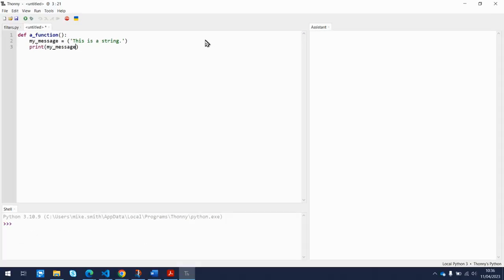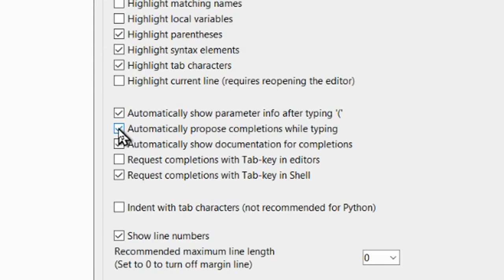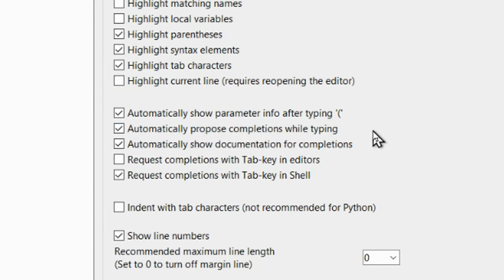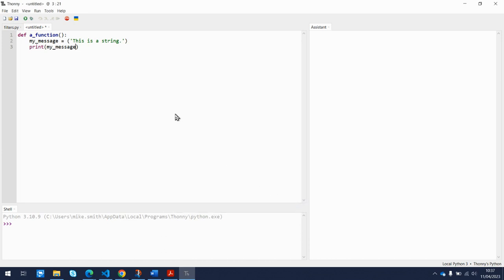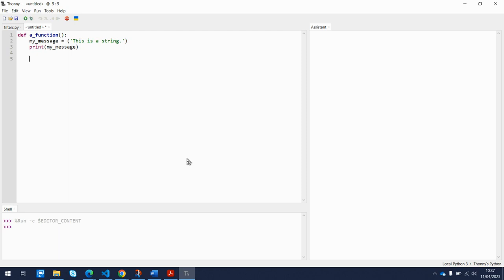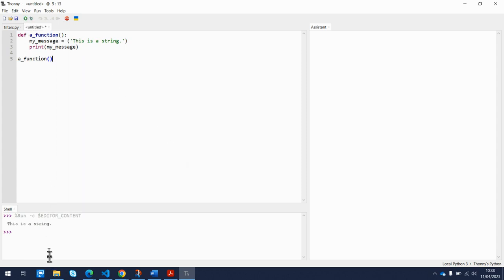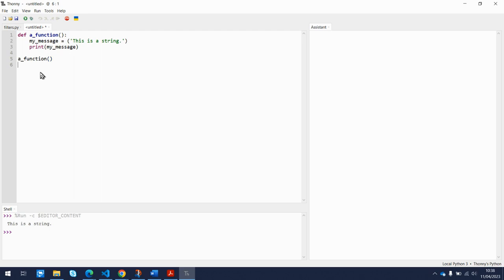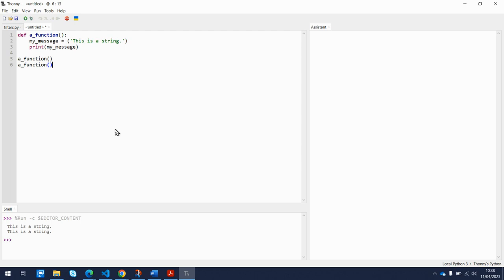6. Python Functions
What is a function and how do they work?